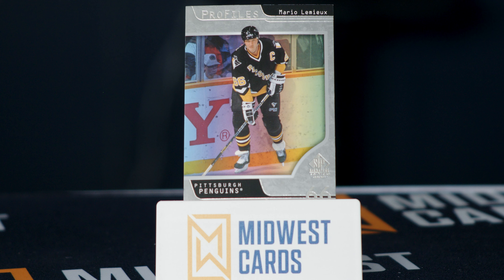2021-22 Upper Deck SP Signature Edition Legends Hockey Product Review: Midwest Cards - Our Take